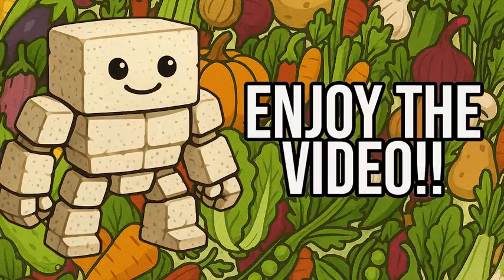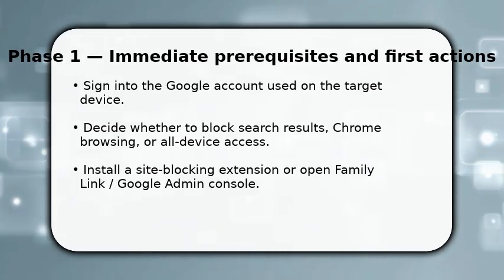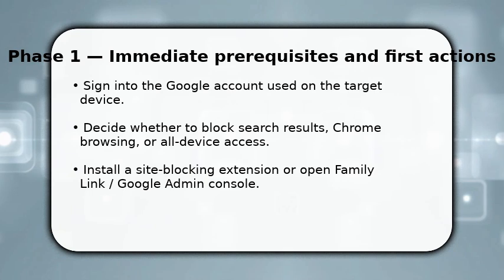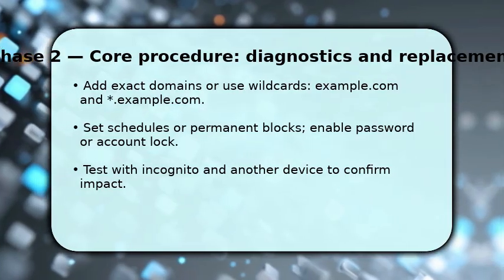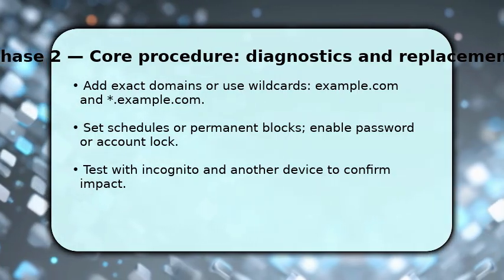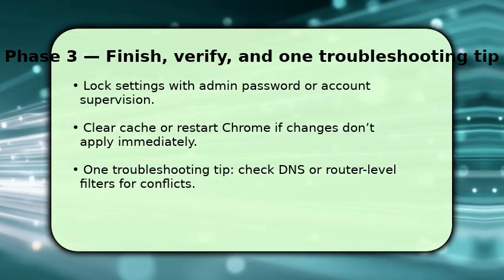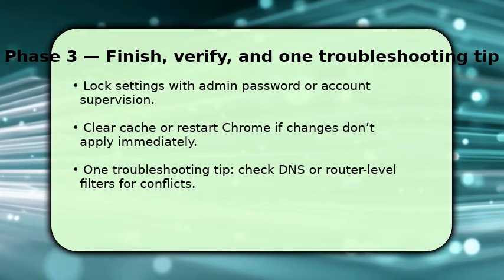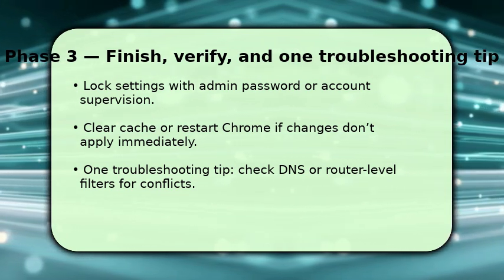How to Google Website Block - Step by Step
How to Google Website Block - Step by Step | 🔒 Surfshark VPN Deal — Stay private and secure. $1.99/mo + 3 Months Free ▸

Learn the step-by extricate process of blocking a website on Google with our comprehensive guide. Discover how to navigate through settings and ensure unwanted sites stay out of your browsing experience.

how to block websites, google site blocker, website filtering in Chrome, block specific URLs on Google, Google SafeSearch for blocking content, privacy settings guide